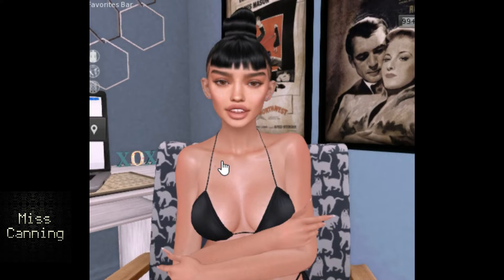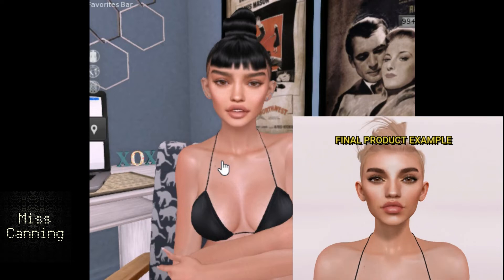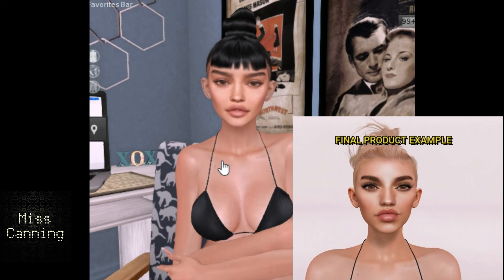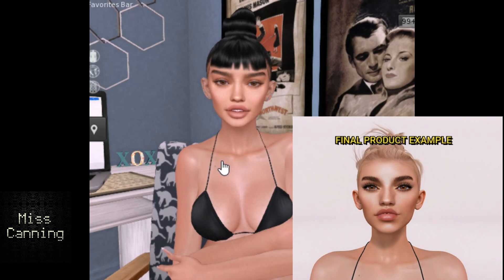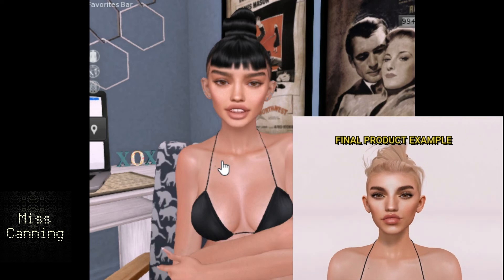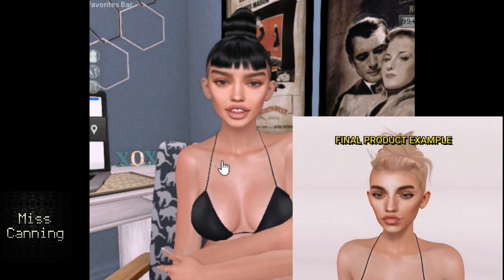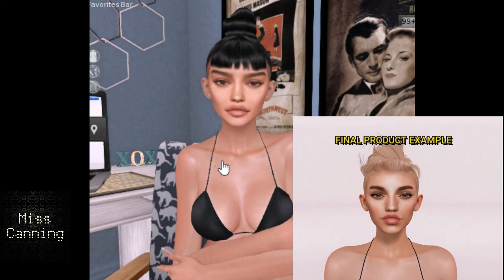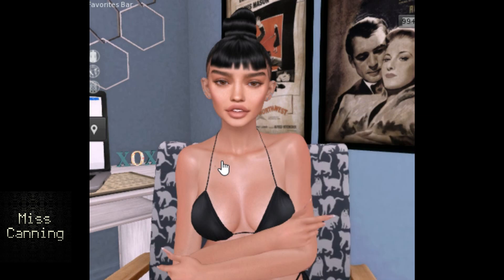Lelutka Evox Face Skin Creating Course Introduction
lelutka evox skin creating course ALREADY AVAILABLE!

In this class we will be using photoshop only for creating the texture, i’m using photoshop CC 2019 with face aware feature, this unique feature allows us to change facial details by detecting the eyes, nose, mouth , forehead , chin and the width of the whole face. you can drag the attributes to adjust them to your taste. This will be extremely useful to fit the UV map and also will help to fit on the 3D feature area as well. The 3D area is where we can load meshes and work with them on photoshop, we can mess around with any kind of shape in there. In our case we will use the lelutka Evox developer kit , it has the face, the ears and also separate projecting layers for HD makeup, you can get the kit by applying directly on lelutka’s For the purpose of this tutorial we will use only the main face mesh. Be sure to Have Already Installed the Photoshop CC 2019 or upper to follow up the instructions, in some newer versions adobe has dropped the face aware feature so be sure you have those available before continuing.

I’m not going to extend the explanation on tools or how to work around on photoshop in general. if you are really new you can find amazing small tutorials on youtube although you are going to see how I work and get a glimpse of how the software runs.

Adobe Photoshop Basic Functionalities Using Photoshop CC With 3D and Face Aware Liquify Features.
Texture Projection On The 3D Mesh Head And Preferred Reference Images, Photo Angles And Lighting.
Projecting A Full Face Image, Pixel Correction , Skin tone Blending and Airbrushing Technique.
Blending The Face Skin Onto Designated Stores Developers Kit Using Velour’s Base Skin Tones And Textures Examples.
Basic Photo Preferences , Shots and Vendor Creating How to.
Creating Basic Bakes On Mesh Layers On The 2D UV Layer To Start Your Store From Ground Zero. ( some designers require past products to give out the dev kits)
Putting Your Work To Sell On Marketplace.